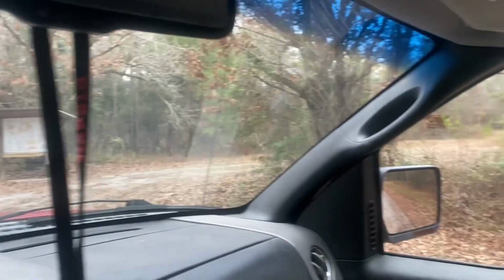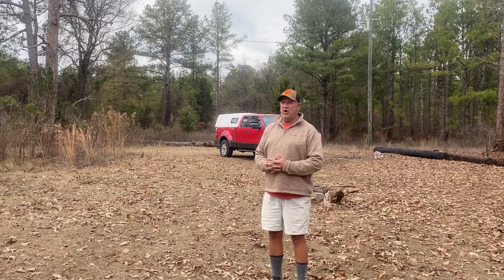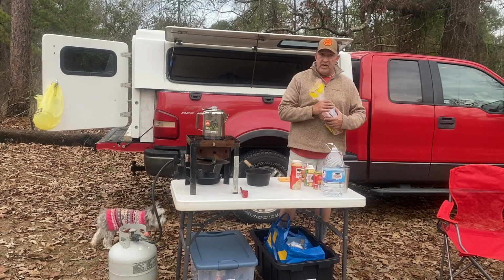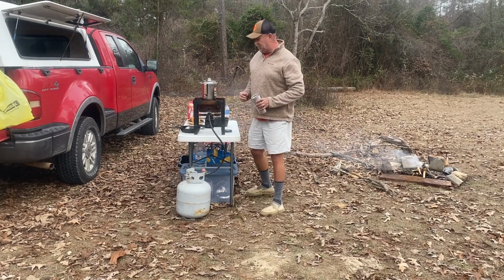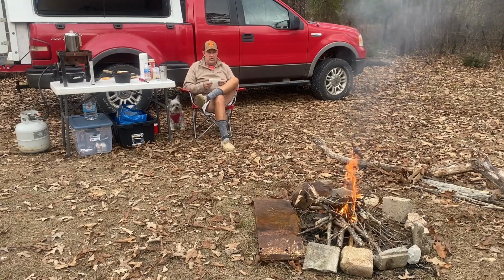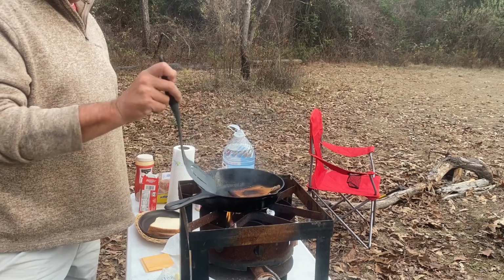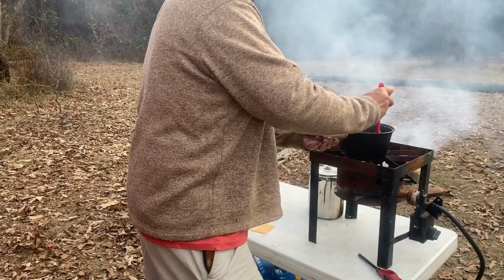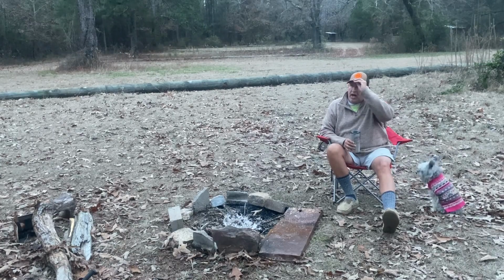Solo Camping on Autauga WMA